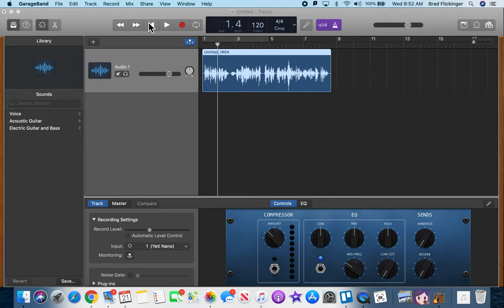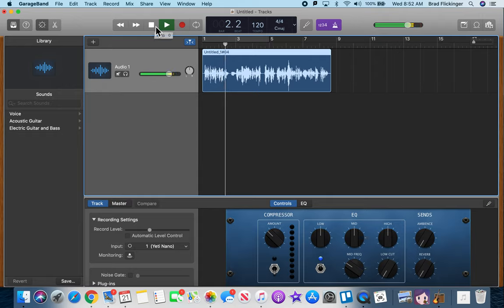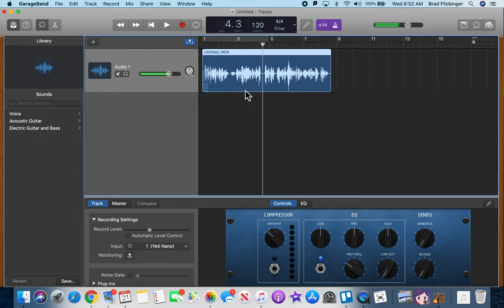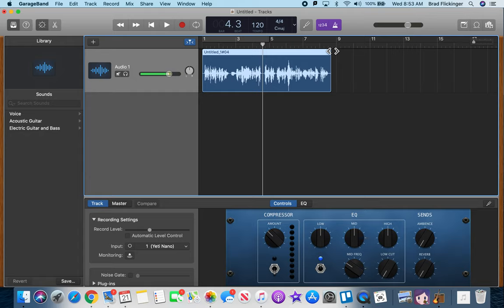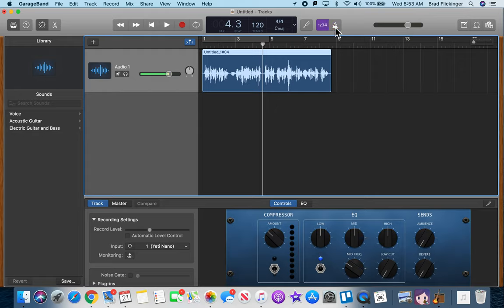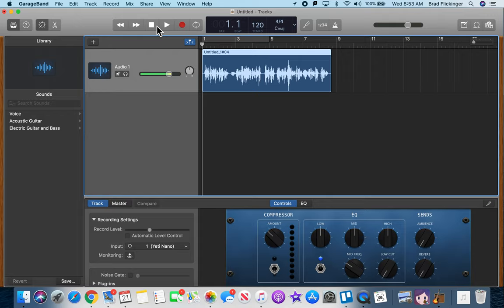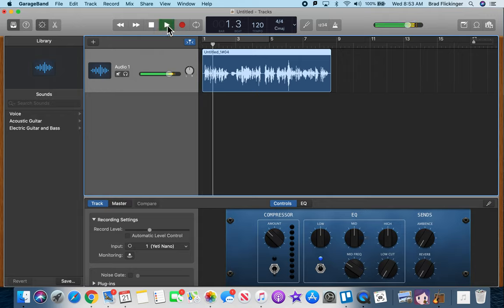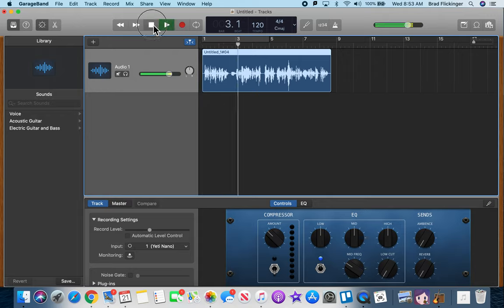How to turn off the metronome in GarageBand